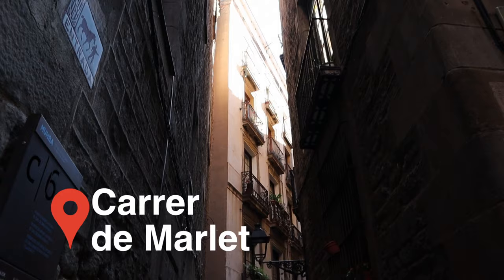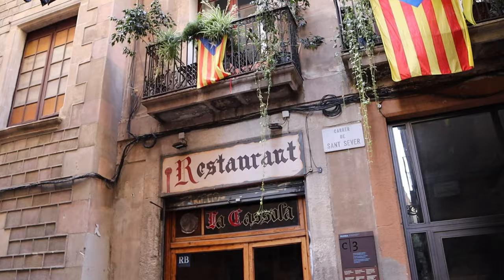Barcelona’s Gothic Quarter | 10-STOP WALKING TOUR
Discover MUST-VISIT & HIDDEN sites in Barcelona’s famous Gothic Quarter. Come with me on this walking tour on the Gothic Quarter. I'll show you the famous Plaça Nova, Pont del Bisbe, the Roman temple, Plaça Sant Felipe Neri, Plaça del Rei, the Jewish Quarter, Plaça San Jaume and the Port de Mar. Venga, let’s go! 🥝

💰 Moving Money to Spain Guide (tips for sending your money to Spain from my friends at SpartanFX)

Barcelona’s Gothic Quarter can be really confusing! So many winding streets, so many tourists, so much to see! But it’s actually quite a small area, and it’s one of the most magical collections of 13-15th century buildings in the world.

And did you know that Barcelona’s Gothic Quarter is actually built on the remains of a 2,000 year old Roman settlement?

Also, not everything is as it seems in the Gothic Quarter. There are lots of secrets in this part of the city, but you have to know where to find them. I will show you!

To sum it up, the Gothic Quarter is a place you really need to visit. It’s also called the Barrio Gótico in Spanish and the Barri Gòtic in Catalan.

In this video I take you to 10 of the must-see sites in the Gothic Quarter. These are places we visit and you’ll learn about on Devour Tour’s Tapas, Taverns & History Tour.

At each stop in the video, I give you some information behind the history of the area, and also a little Google marker with the name of the street or square so you can find it yourself.

So, where do we visit?

1. Plaça Nova - where the entry point to the Roman town was
2. Carrer del Paradís - where there is an amazing Roman temple
3. Behind the Cathedral - where you can see lots of hidden symbols
4. General Archive of the Crown of Aragon
5. Plaça del Rei - did Columbus stand on these steps?
6. Pont del Bisbe - the most photographed site in all of Barcelona… but it’s not as old as it seems!
7. Jewish Quarter (El Call) - a fascinating little tangle of streets with a long history
8. Plaça Sant Felipe Neri - my favourite square in the city… and with a dark secret
9. Plaça Sant Jaume - the perfect place to decode the Catalan independence issue
10. Pont de Mar - the exit point of the old Roman city!

Hola, Spain lovers! We're James and Yoly. James is a New Zealander, and Yoly is from Spain. And we both live in Madrid. This channel is all about giving you a local insight into life in Spain, and helping you experience this country like a local when you come to visit (or live!). If that sounds like your kind of thing, bienvenido!